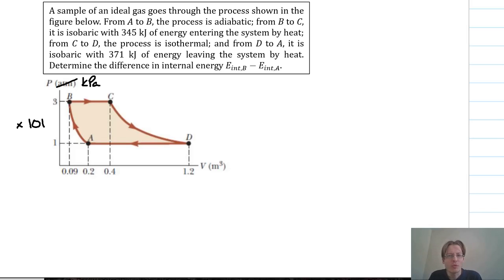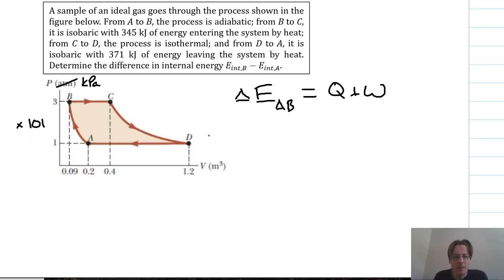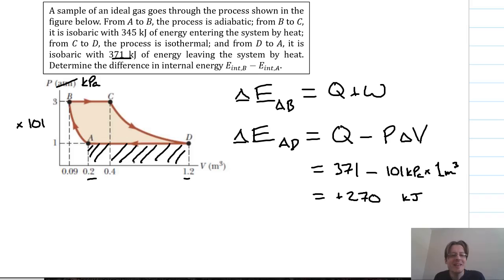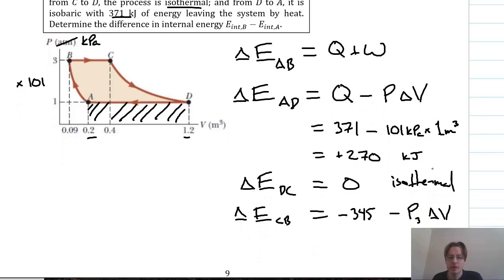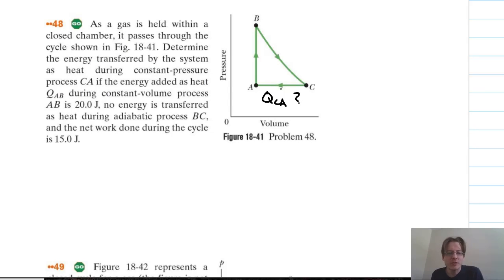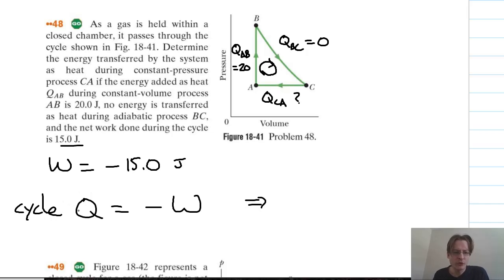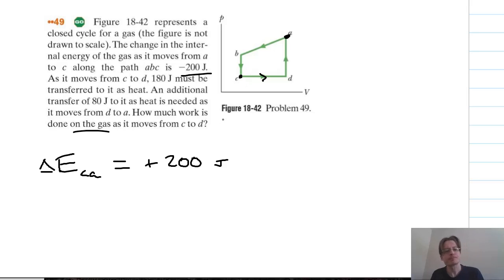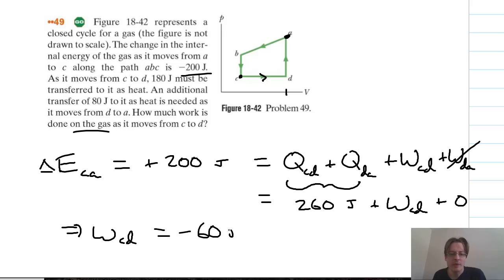223 Ch20 03